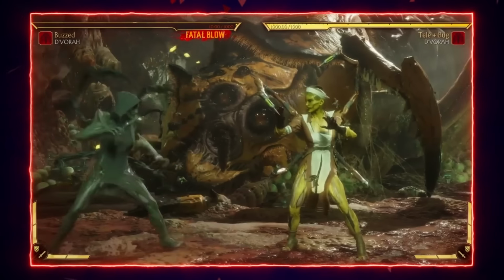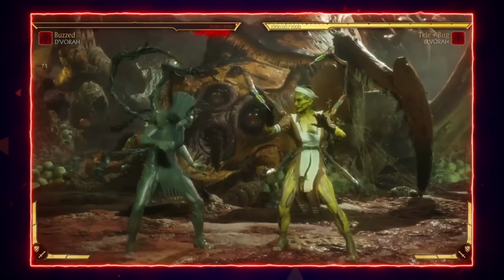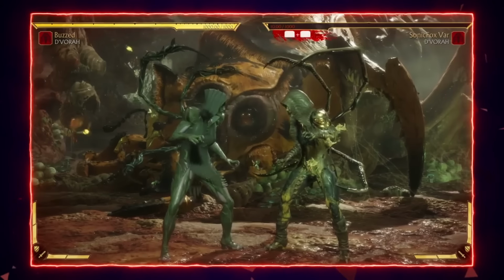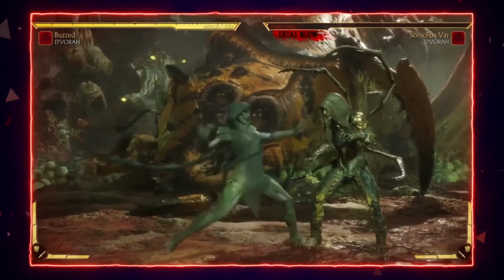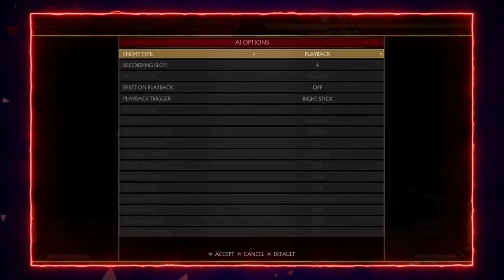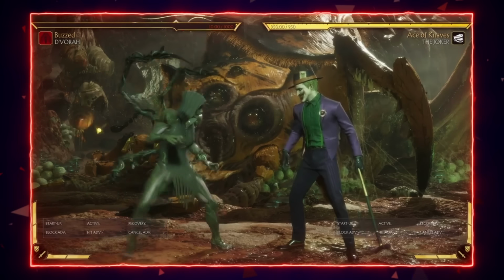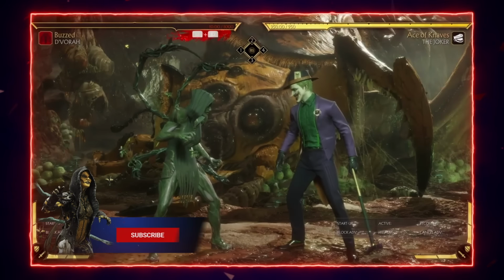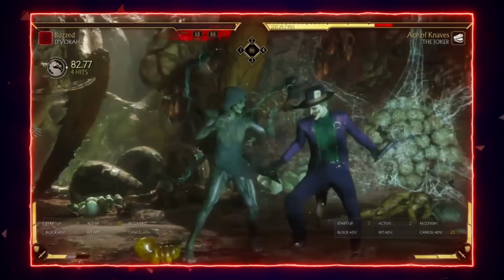D'VORAH Guide by [ MtnDewtheJoker ] | MK11 | DashFight | All you need to know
D’Vorah is a somewhat tricky character to use as she thrives on setups rather than other styles of play that people find preferable. In today’s video, we delve into the uniqueness of D’Vorah and the best way to use her.

Timestamps:

00:00 Intro
00:06 MtnDewtheJoker Intro
00:30 MtnDewtheJoker Player Bio
00:36 Controls / Button Notation
01:09 Best Buttons
04:48 Best Variation
09:16 Best Strings
12:27 Bread & Butter Combos
18:00 The Gameplan
21:04 Weaknesses
22:08 NEXT CHARACTER ON DF GUIDES

🚩Follow us 🚩